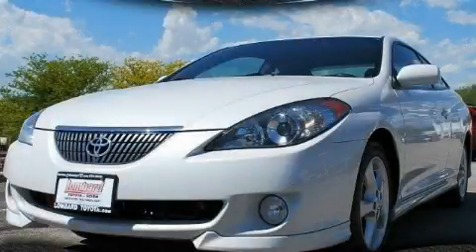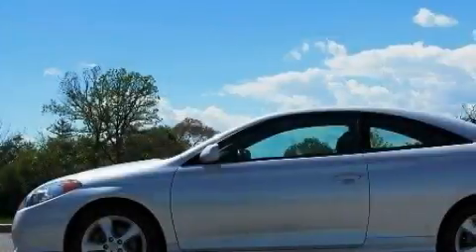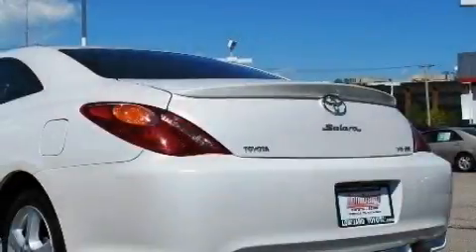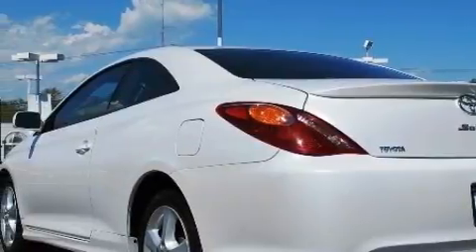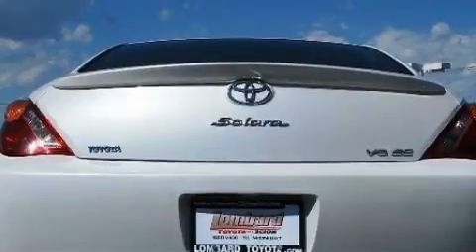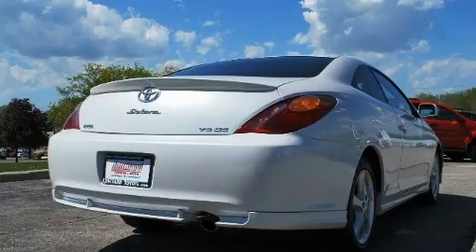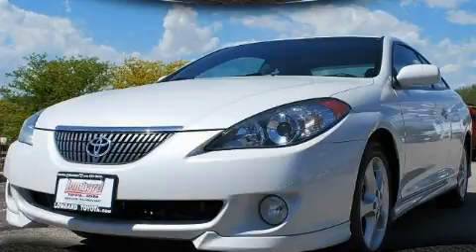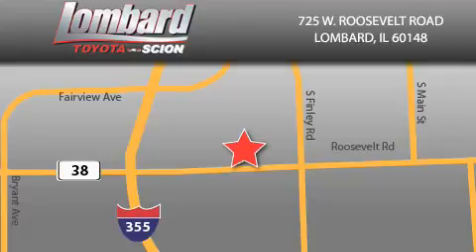Pre-Owned 2006 Toyota Camry Solara Lombard IL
Year: 2006
 Make: Toyota
 Model: Camry Solara
 Engine: Gas V6 3.3L/201
 Trans.: Automatic
 Exterior: Arctic Frost Pearl
 Miles: 84,983
 Interior: Charcoal

 725 W. Roosevelt Road

 Used 2006 Toyota Camry Solara Lombard IL